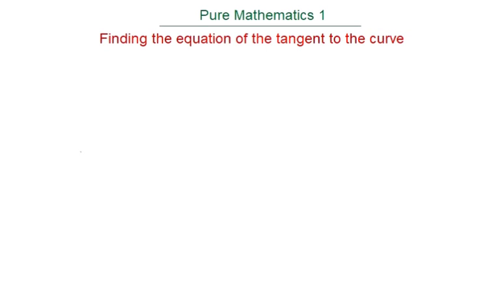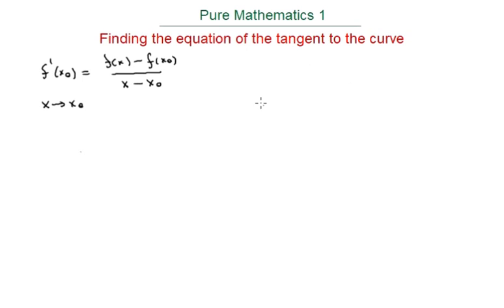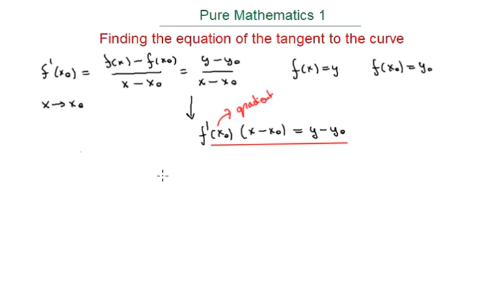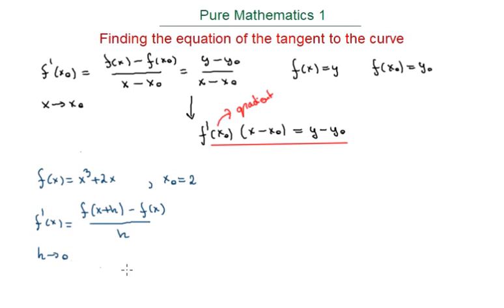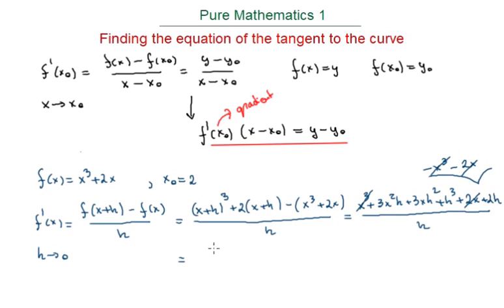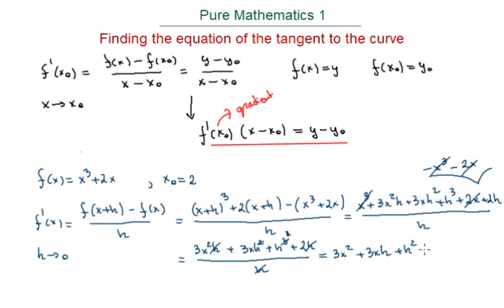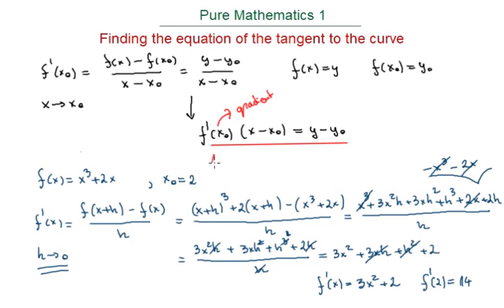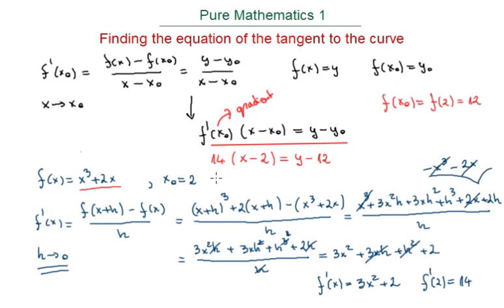Equation of the tangent to the curve - Pure Mathematics: Differentiation (Lesson 2)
The second lesson for differentiation, finding the equation of a tangent to the curve using the derivative